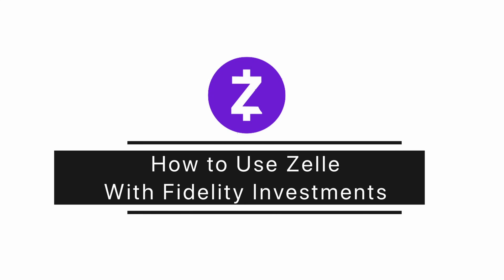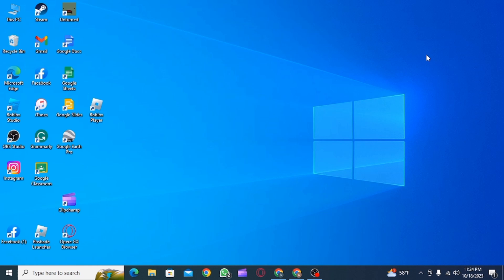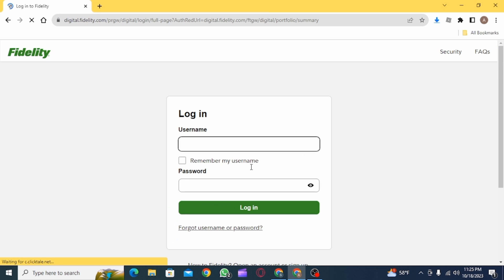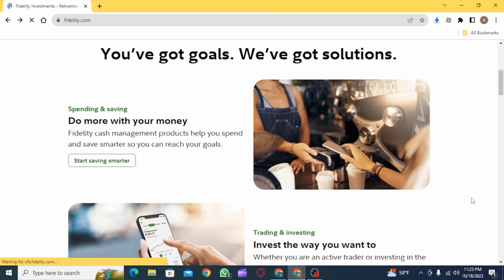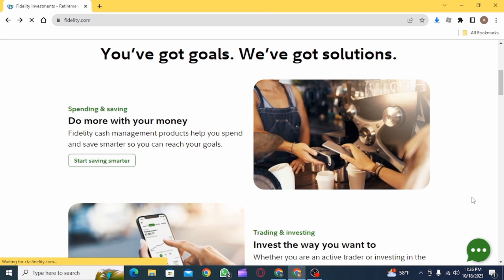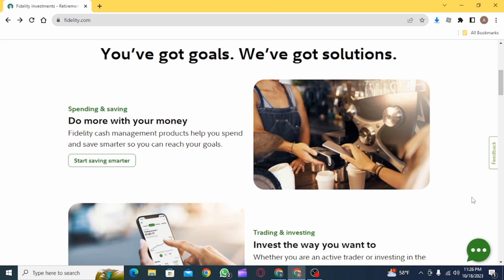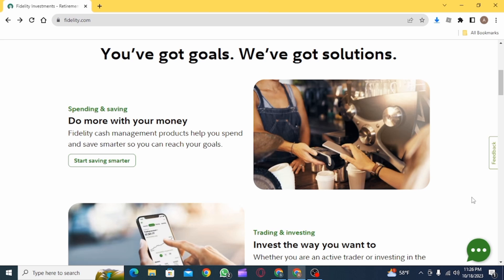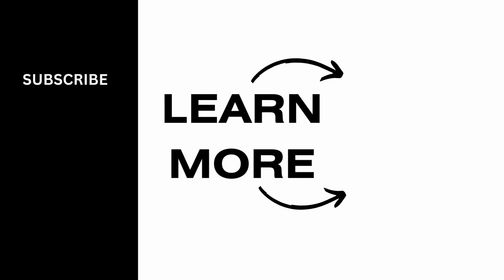How to Use Zelle With Fidelity Investments !! Use Zelle with my Fidelity Account 2023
Interested in using Zelle with your Fidelity Investments account in 2023? You're in the right place! In this comprehensive guide, we'll walk you through the steps to seamlessly integrate Zelle with your Fidelity account, making your financial transactions more convenient than ever.

⏰ 00:00 Introduction:
 We'll start by explaining the advantages of using Zelle with your Fidelity Investments account and why this integration can enhance your financial management.

⏰ 00:20 The Full Guide:
 In this guide, we'll provide you with a detailed, step-by-step tutorial on how to set up and use Zelle with your Fidelity Investments account in 2023. We'll cover everything you need to know to get started with this convenient feature.

With this comprehensive guide, you'll have all the information you need to leverage Zelle for your financial transactions within your Fidelity account.

If you find this video helpful, please consider giving it a thumbs up and subscribing to our channel for more financial tips, tech tutorials, and tricks related to Fidelity Investments and online banking.